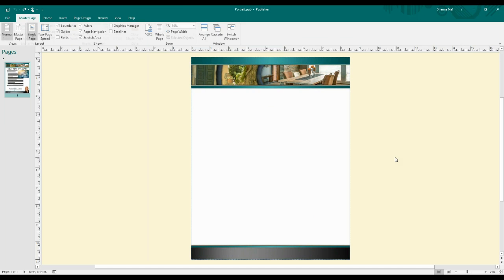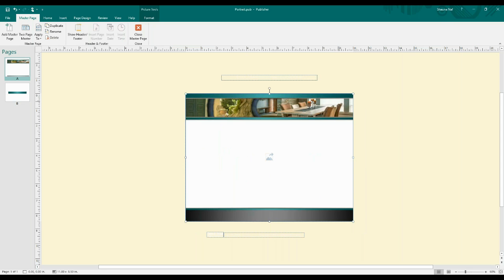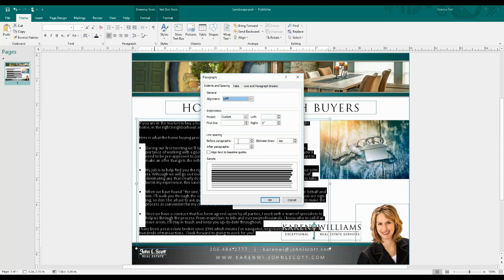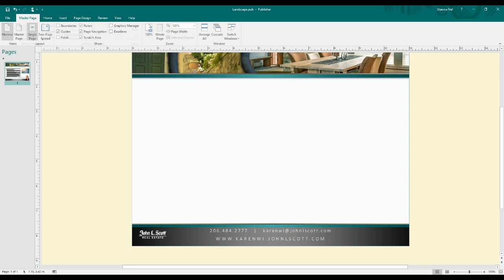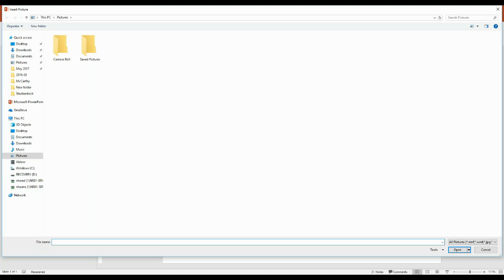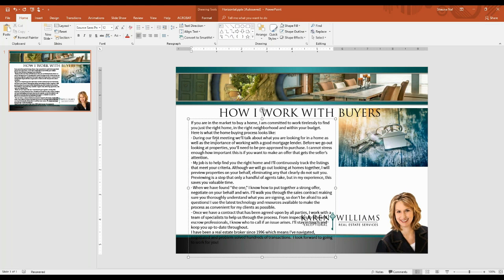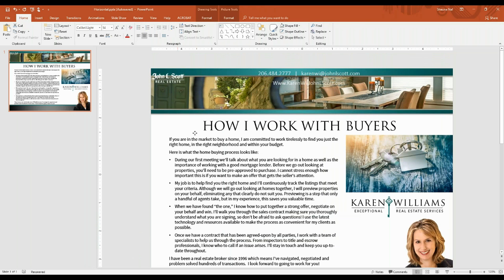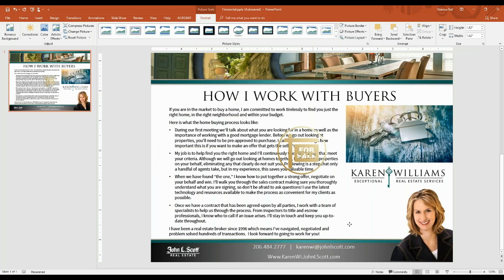Orientation Matters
Do you have materials that were built in a portrait format but there are opportunities where a landscape format is a better fit? Join Shauna as she shows you how to take your vertical Publisher files and easily convert them to horizontal. She will also show you how to format a slide in Powerpoint with the same content.